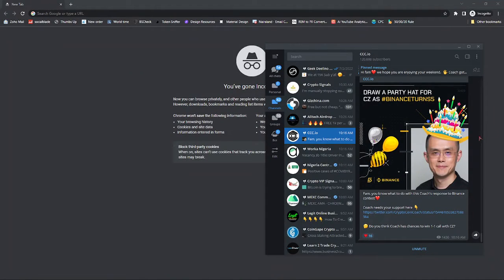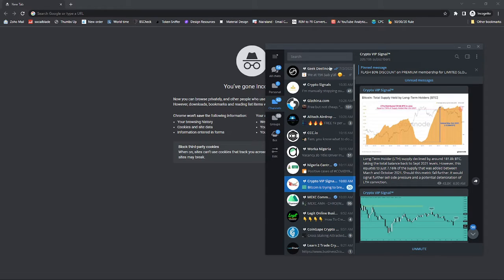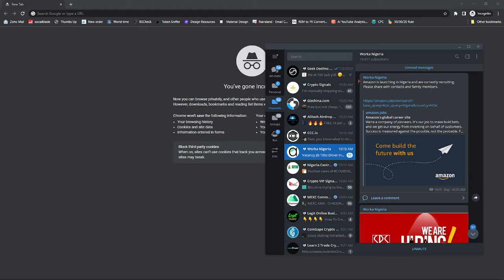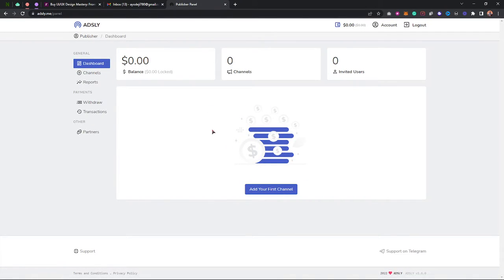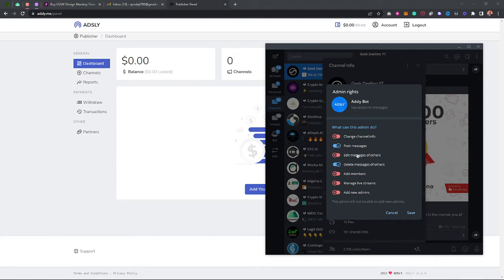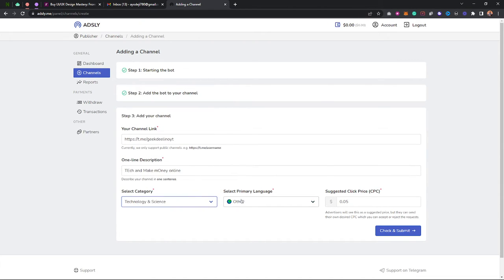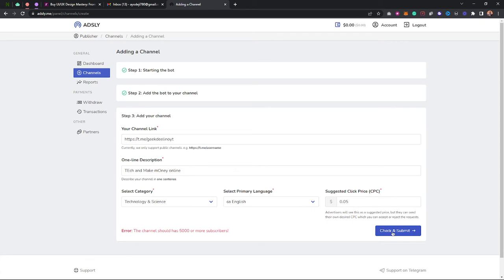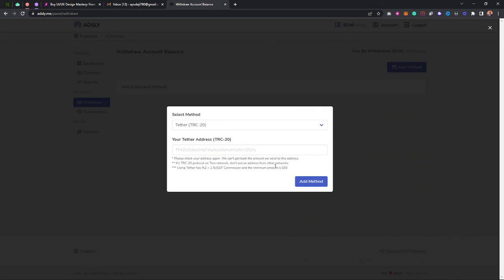How to Make Money with Telegram Channels | Earn $100 Weekly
In this video, I will show you how to make money with your telegram channel FAST! if you have more than 10k Subscribers on your channel and you are not making any money then you need to watch this video till the end!

Telegram channels allow you (and a team of admins if you wish) to broadcast messages to an unlimited amount of subscribers, who cannot send their own messages.